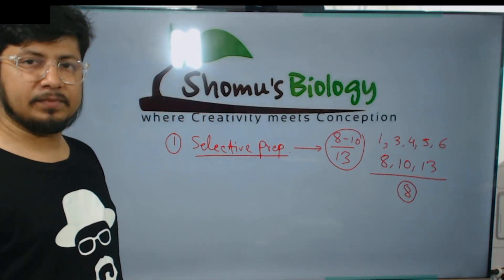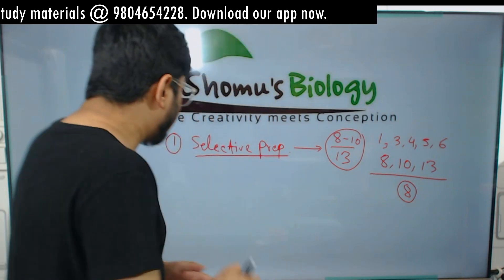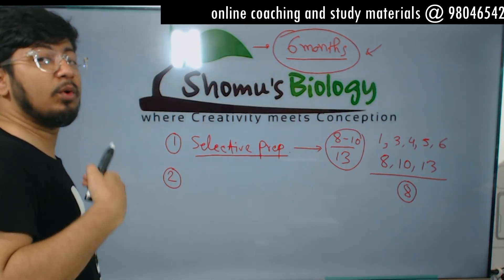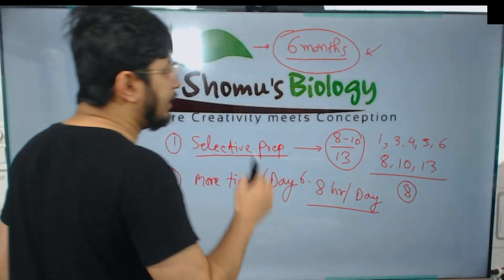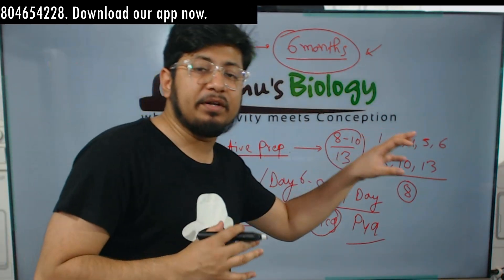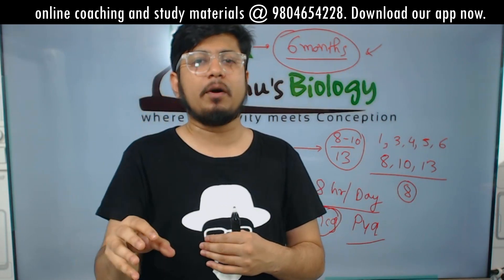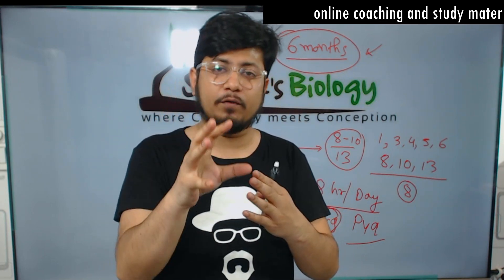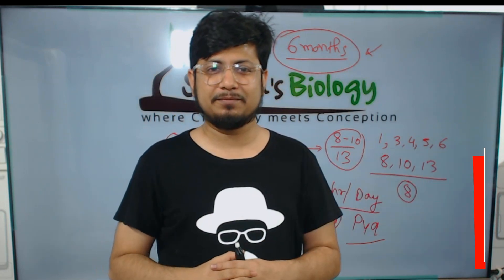How to qualify csir net exam in less time?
How to qualify csir net exam in less time - This lecture explains about How to qualify csir net exam in less time. If you're looking to qualify for the CSIR net exam in less time, then you need to watch this video! In this video, we'll give you tips on how to qualify for the net exam in as little time as possible.
From studying techniques to test-taking tips, we'll cover everything you need to know to qualify for the csir net exam in a shorter time frame than you may have thought possible! Watch this video and learn how to qualify for the net exam in less time than you may think possible!
Looking to qualify for the CSIR net exam in less time? In this video, we'll show you how to study for the CSIR net exam in the least amount of time possible!
By following our tips, you'll be able to study for the CSIR net exam efficiently and quickly. We'll cover everything from studying methods to the most effective studying environments. After watching this video, you'll be able to qualify for the CSIR net exam in less time than you thought possible!
Are you looking to qualify your csir net exam in less time? In this video, we're going to show you some tips on how to qualify your csir net exam in less time.

By following our tips, you'll be able to pass your csir net exam in a shorter amount of time than you might think possible! We'll discuss things like study strategies, test-taking tips and more. So don't waste any more time and watch our video today!